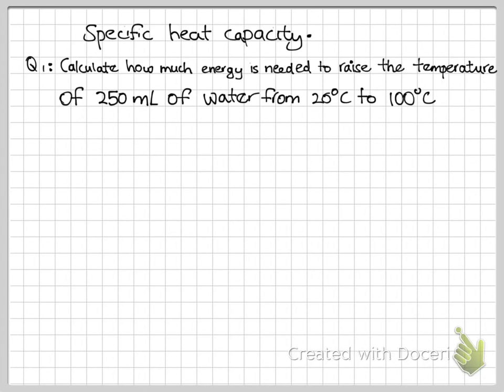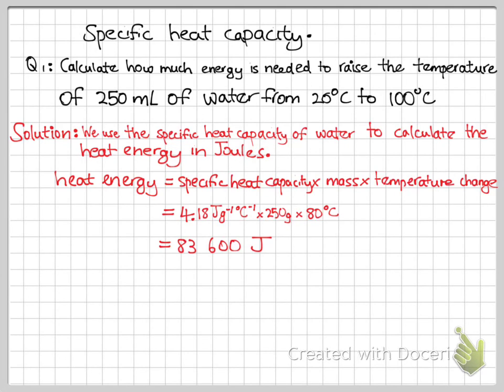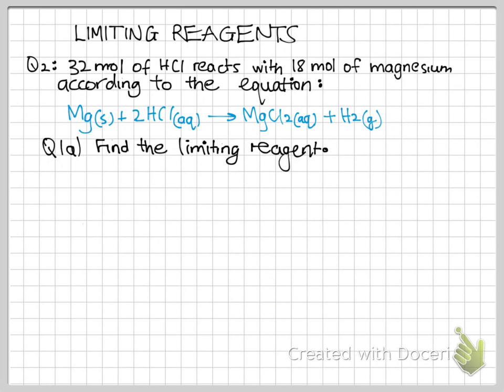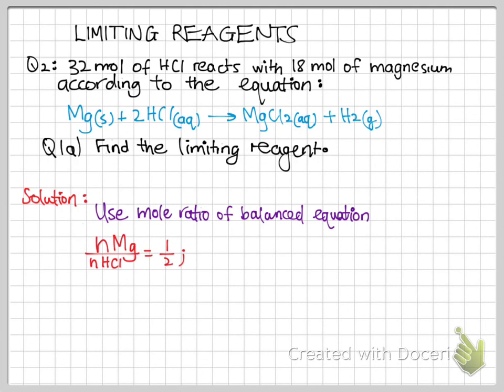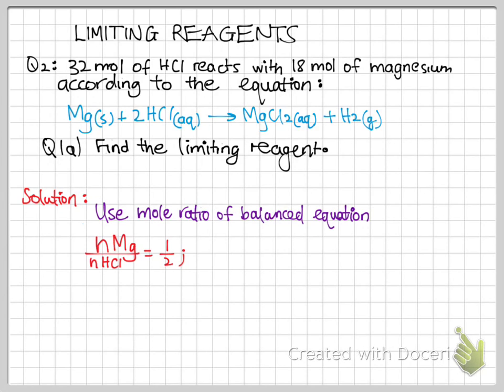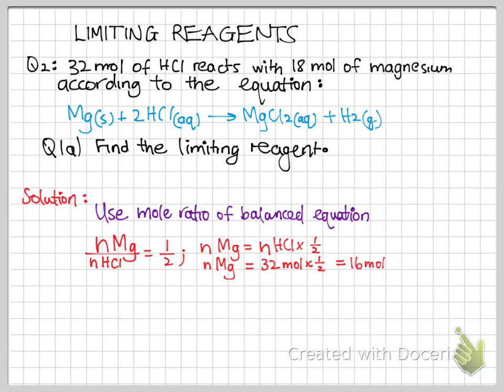YHSC CHEM UNIT 2 PART 7 REVISION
Specific heat capacity and limiting reagents.